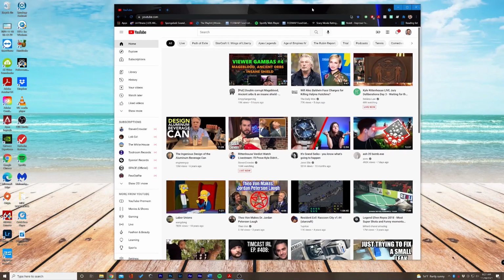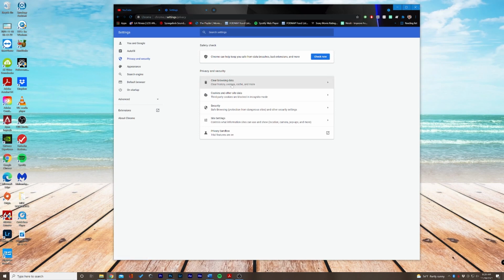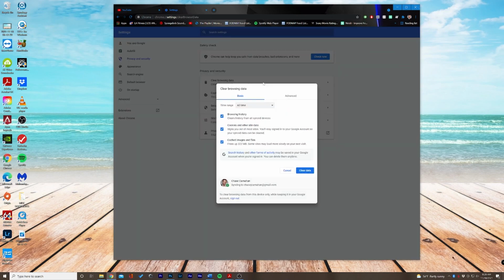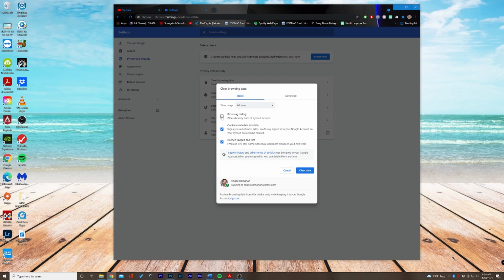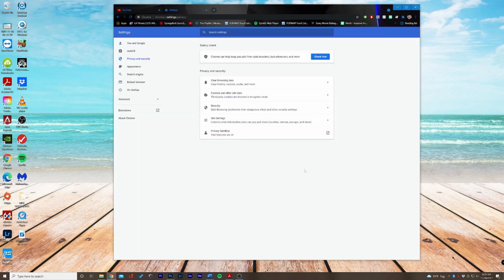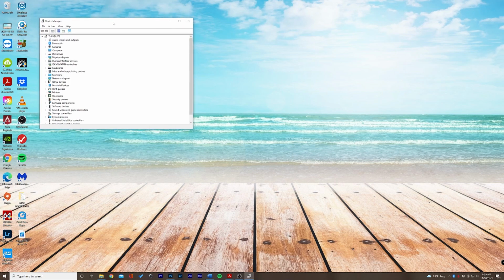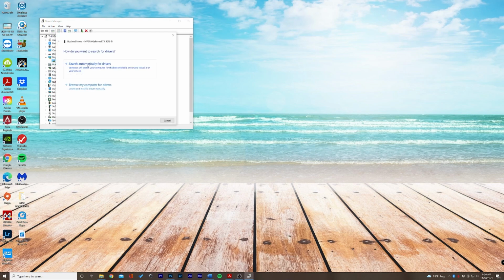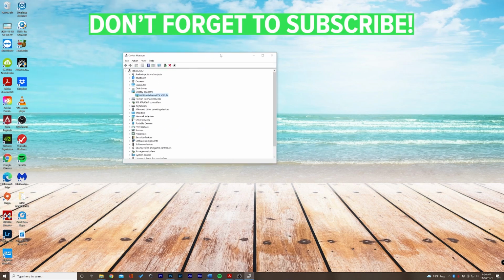How To Fix YouTube Videos Not Playing On Chrome In Windows 10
Let's show you how to fix the problem when YouTube Videos are not playing on Google Chrome on your Windows 10 laptop or desktop.

In this video, I walk you through the steps to fix when YouTube videos are not playing on your Windows machine when you use Google Chrome. First, open Chrome and go to YouTube.com. Click on the three dots to the top right and go to Settings, Privacy and Security and clear your browsing history, cookies, cache etc for all time. Another method is to ensure that your drivers for your Displa Adapters are up to date.